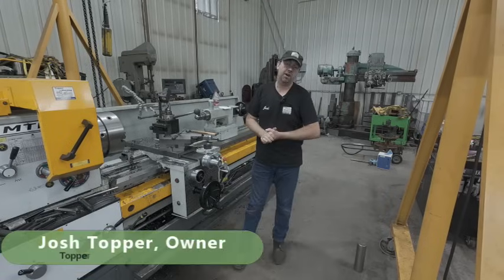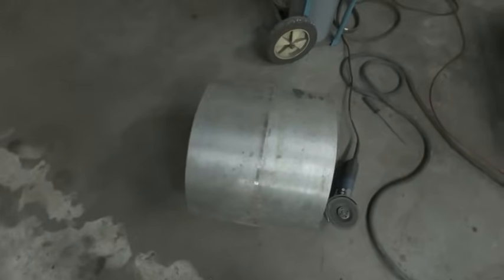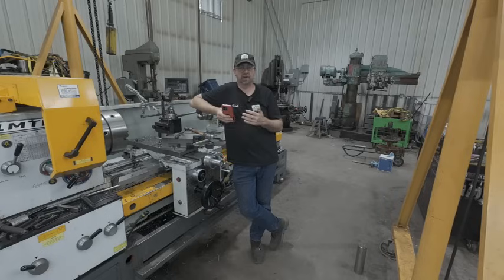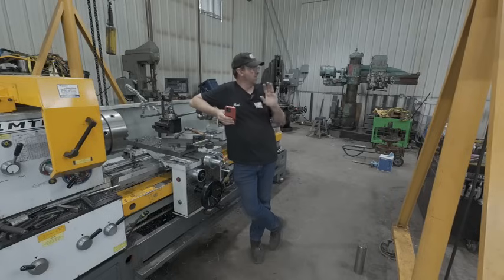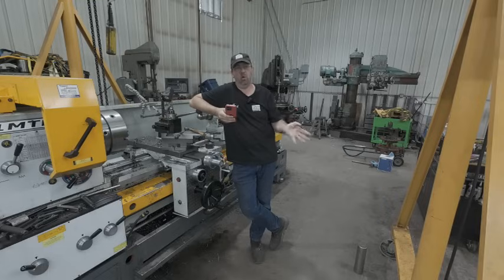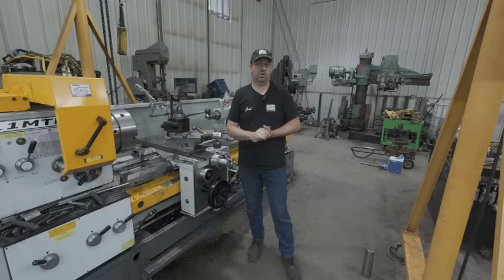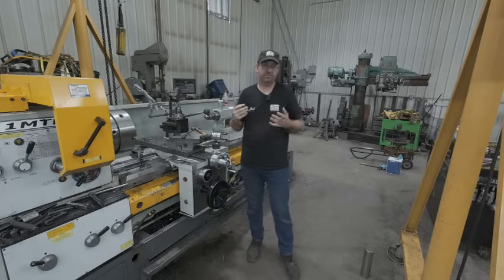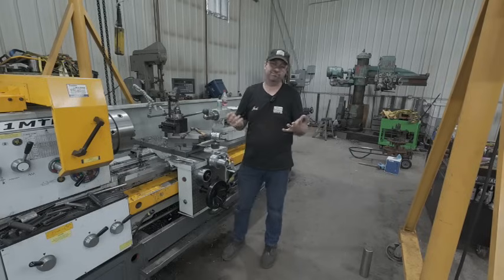Answering Viewer Questions About Machining The Crown On The Flat Belt Pulley | Follow-Up Video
Saturday, I finished the machining on the flat belt pulley I fabricated years ago for the sawmill.  Using the Lion Lathe's Taper Attachment, I cut the crown on the pulley.

There were many great questions, so in the follow-up video, I address these great questions and comments.

✅ About Topper Machine LLC.

Welcome to Topper Machine LLC! I’m Josh Topper, owner of Topper Machine LLC, a Spooner, WI manual machining, welding, and fabricating shop. I Specialize in repairs and custom one-off jobs, and I work on larger parts requiring precision and careful setup. This channel combines professional craftsmanship with personal projects, like restoring my steam traction engine and dragline crane and running my homemade sawmill.

With years of industry experience—from high school machining to leading OEM production—I bring expertise to every project. You're in the right place if you love skilled craftsmanship.